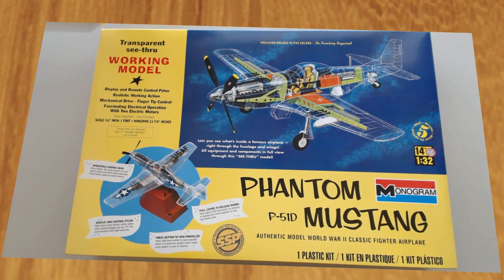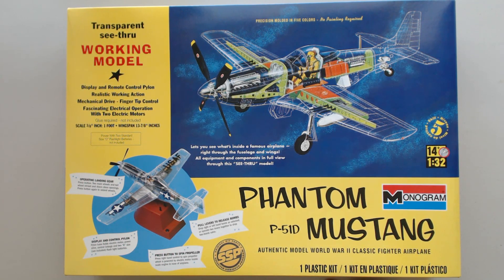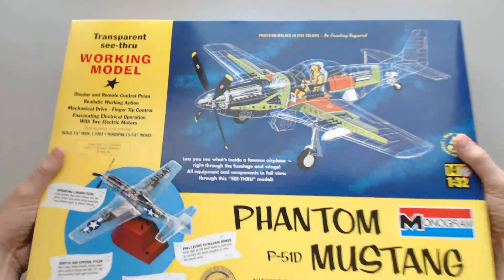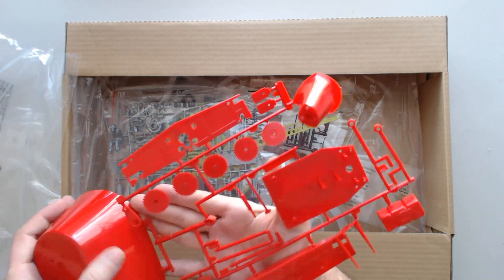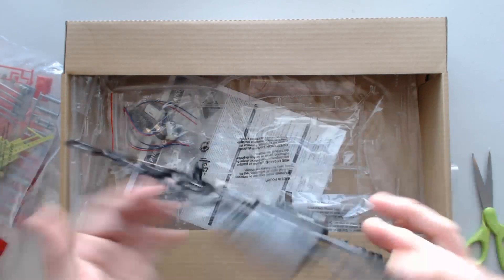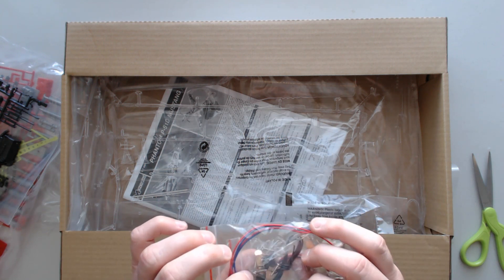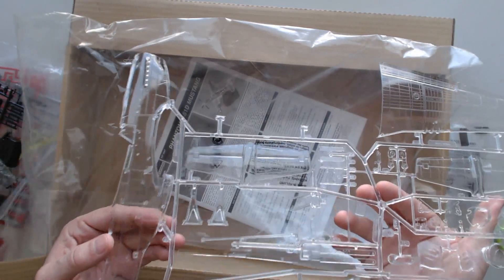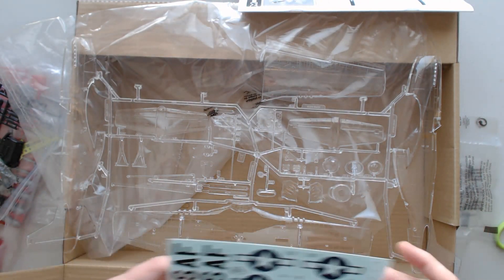Monogram P-51D Phantom Mustang Working Model (1/32)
This is a bit of a blast-from-the-past model. This clear plastic P-51D Mustang was updated and released in the 90's and has been updated again and re-released.